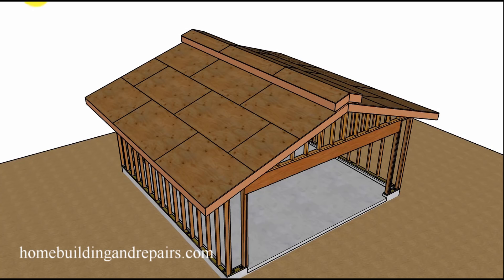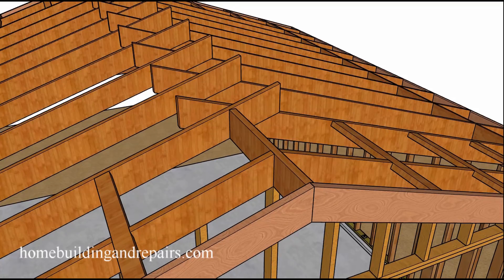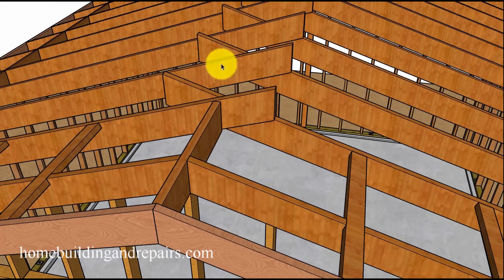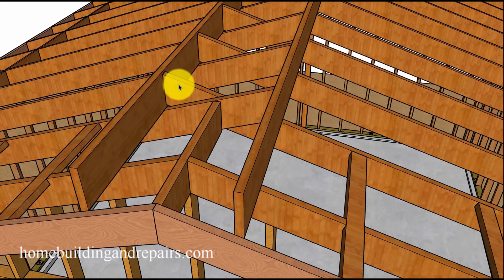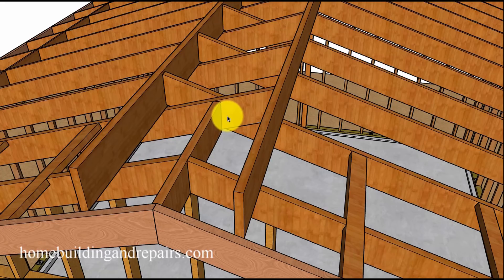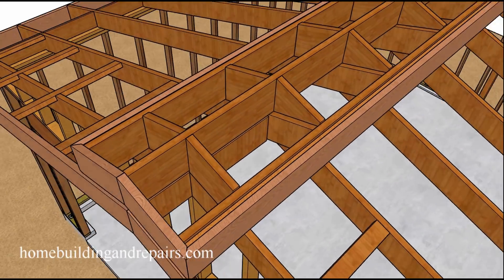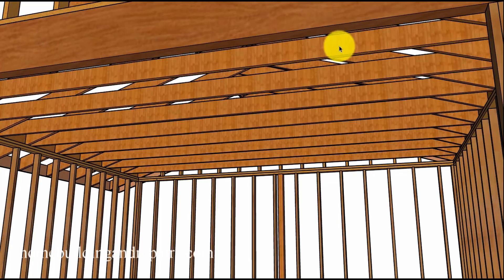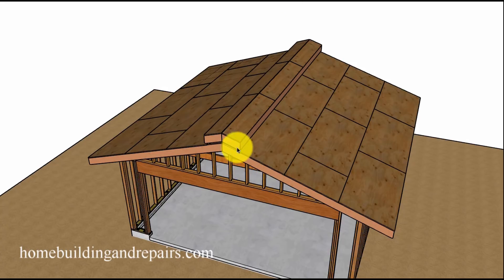Have You Ever Seen This? - Gable Roof Scissor Rafter Framing Design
Click on this link for more videos about different garage roof framing designs, new home construction and remodeling videos. I've never seen this type of interesting roof framing design with scissor rafter engineering, but think it would be possible to build. Don't forget that this is just an idea of something that could be built, but you would need to check with local building officials and engineers, before actually building something like this.

Roof Building

How To Layout And Cut Hip Roof Rafter Without Any Math Formulas or Framing Square - Making It Easy

How To Calculate And Layout Hip And Valley Roof Rafters Using Math Formula And Framing Square